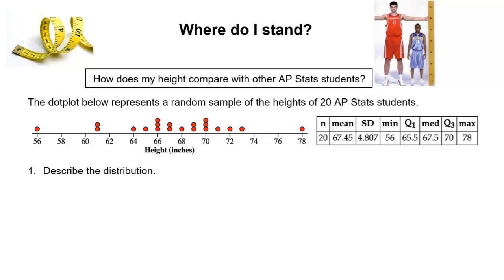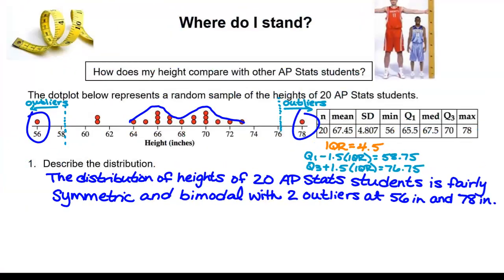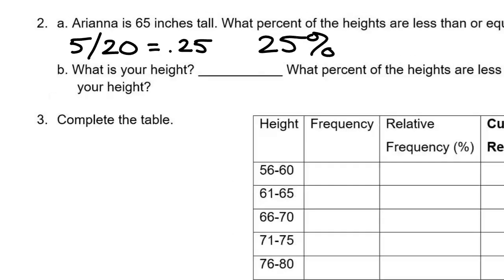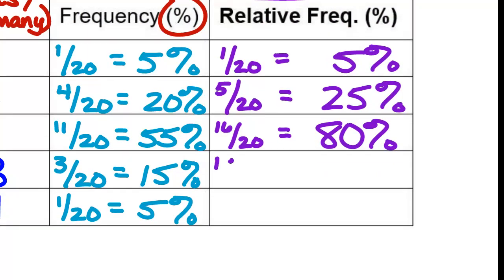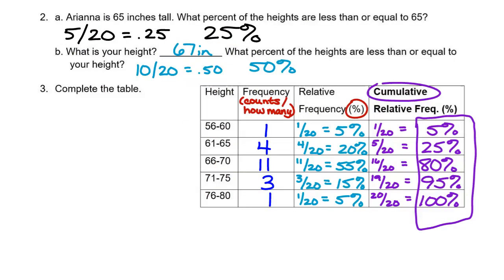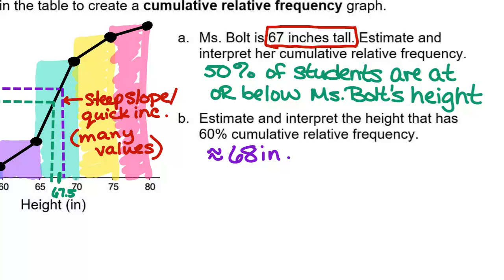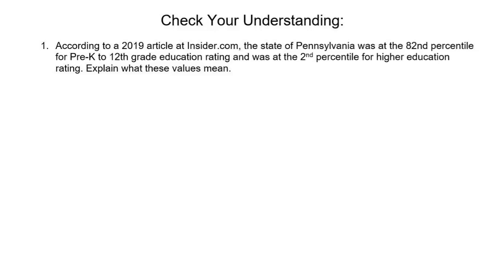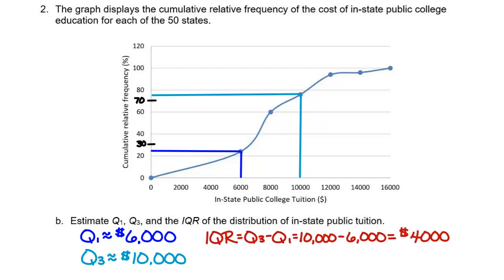AP Statistics Thursday 8-15 Percentiles & Cumulative Relative Frequency Graphs